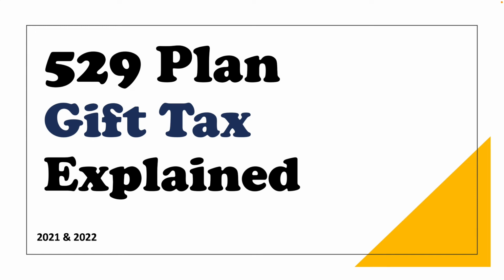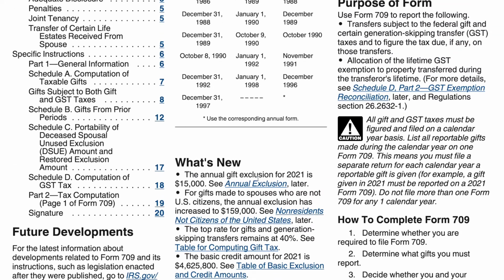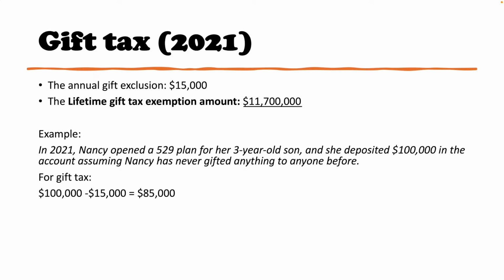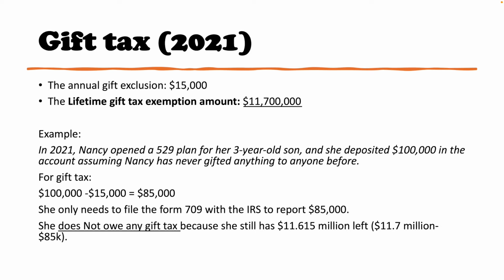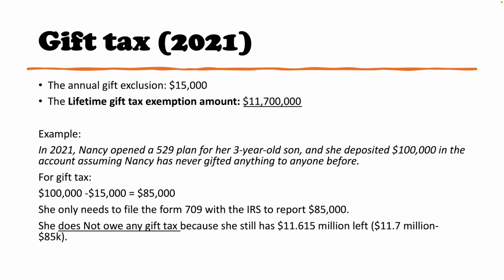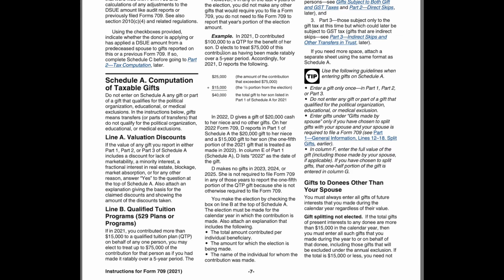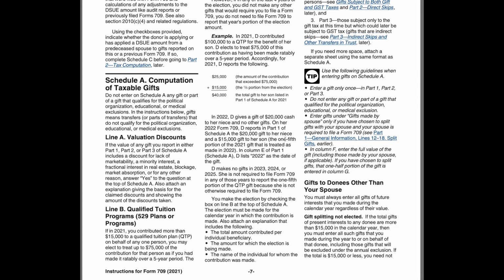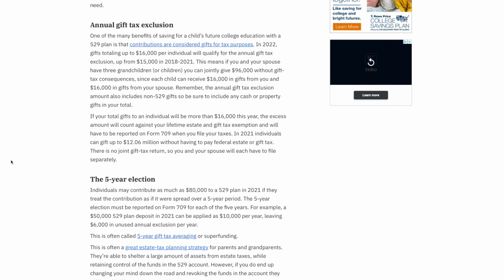How to Understand the Gift Tax on the 529 Plan Contributions?